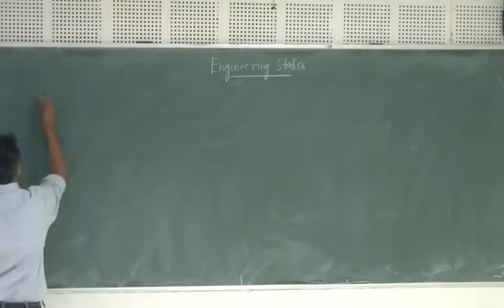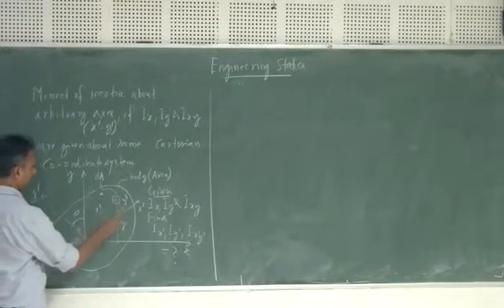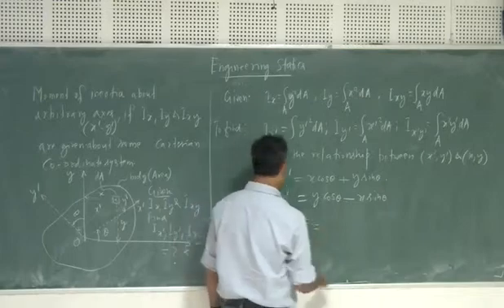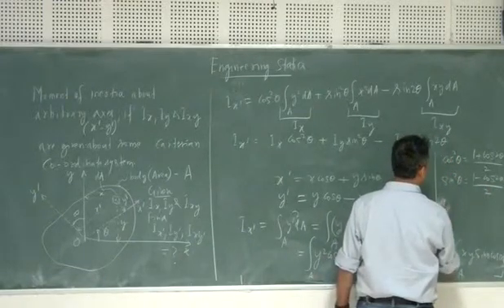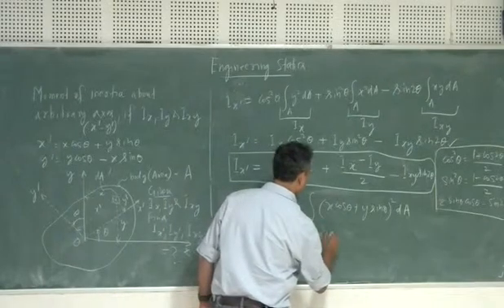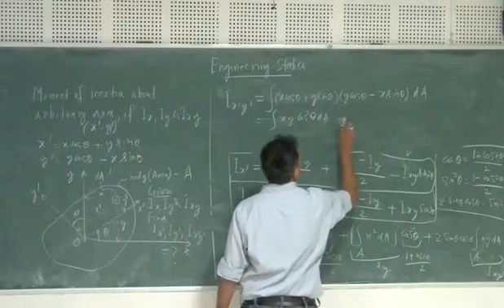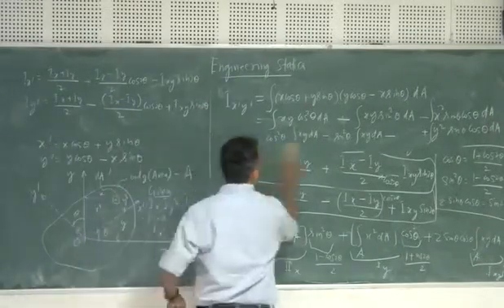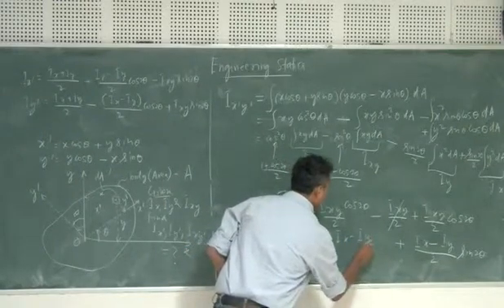Flip Teaching@IITH: Engineering Statics_Area M.I. about Arbitrary Axis_Lecture_10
Area Moment of Inertia about  arbitrary axis-derivation.